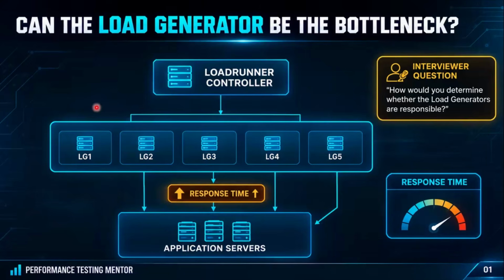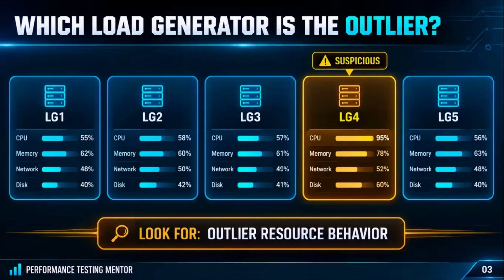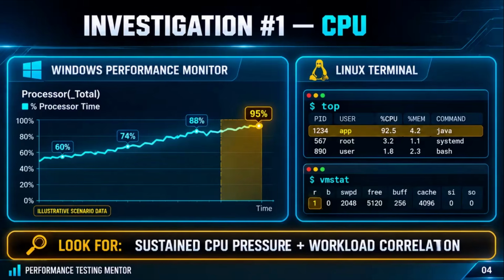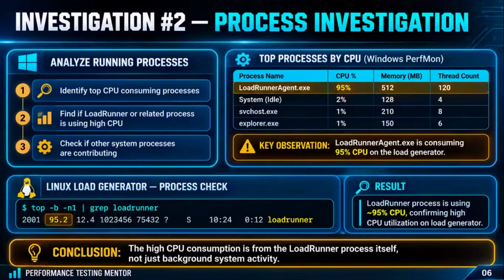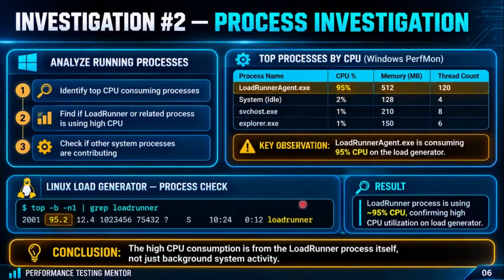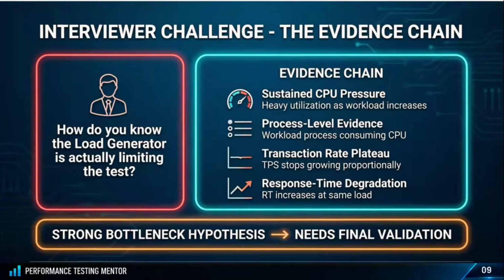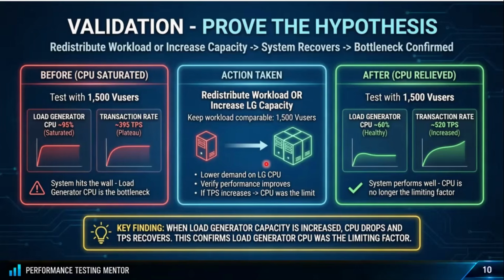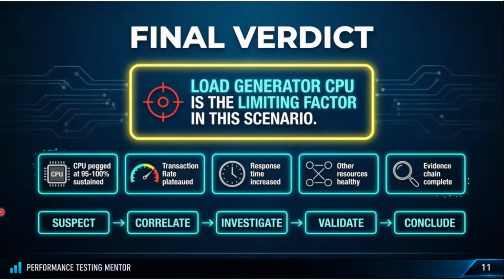How to Prove a Load Generator Bottleneck in a Performance Testing Interview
Can a Load Generator become the bottleneck during a LoadRunner performance test? In this video, we investigate a real-world performance testing scenario where response time increases as the load reaches 1,500 Vusers — and determine whether the Load Generator is actually limiting the test.

Instead of simply looking at CPU utilization, we follow a step-by-step bottleneck investigation using LoadRunner metrics, Windows PerfMon, Linux monitoring and process-level analysis.

You will learn how an experienced performance tester should investigate and prove a Load Generator bottleneck during a performance testing interview.

🔎 What We Investigate

We start with the response-time degradation and identify the workload change point.

Then we investigate:

Which Load Generator is behaving differently
Load Generator CPU utilization
Windows Performance Monitor counters
Linux CPU monitoring using top and vmstat
Memory, network and disk/I/O investigation
Process-level CPU investigation
LoadRunner Running Vusers
Transaction Rate (TPS)
Response Time
Errors
Correlation between LoadRunner and infrastructure metrics
How to validate the bottleneck using comparable workload conditions
📊 Scenario

At the higher workload level:

500 Vusers → 55% LG CPU → 200 TPS → Stable response time

1,000 Vusers → 72% LG CPU → 390 TPS → Stable response time

1,500 Vusers → 95% LG CPU → 395 TPS → Response time increases

The important lesson is that 95% CPU alone does not prove a bottleneck.

We build the evidence using:

Sustained CPU pressure

Process-level evidence
Transaction Rate plateau
Response-time increase
LoadRunner correlation
Validation

The final conclusion for this scenario:

LOAD GENERATOR CPU IS THE LIMITING FACTOR.

⚠️ The numerical values shown in this video are illustrative scenario data created for learning and interview preparation. They are not actual production test results.

This video is useful for:

Performance Testers
LoadRunner Engineers
JMeter Engineers
Performance Test Leads
Performance Engineers
QA Engineers moving into performance testing
Engineers preparing for performance testing interviews
Anyone learning bottleneck analysis
💡 Interview Question Covered

"How would you determine whether the Load Generators are responsible for performance degradation?"

Don't just answer:

"I'll check CPU."

Learn how to explain the complete investigation and validation approach that a strong performance tester should give in an interview.

⏱️ Video Chapters

00:00 — Introduction: Can the Load Generator Be the Bottleneck?
00:40 — The Performance Testing Interview Question
01:20 — Finding the Response-Time Change Point
02:05 — Comparing Load Generators
02:50 — Investigating Load Generator CPU
03:45 — Investigating Memory, Network & Disk
05:00 — Finding the CPU-Consuming Process
05:55 — Correlating Infrastructure with LoadRunner
07:00 — CPU vs Transaction Rate vs Response Time
08:15 — Interviewer Challenge: How Will You Prove It?
09:05 — Validating the Load Generator Bottleneck
10:00 — Final Verdict & Interview Takeaway

Note: Adjust the timestamps after the final recording/editing so the chapters exactly match the published video.

🔑 Key Takeaway

A high CPU percentage is a clue, not automatically a bottleneck.

A strong performance tester correlates:

Load → Resource Utilization → Process → LoadRunner Metrics → Response Time → Validation

before declaring the bottleneck.

Performance Testing | LoadRunner | JMeter | NeoLoad | Bottleneck Analysis | Performance Engineering | Interview Preparation